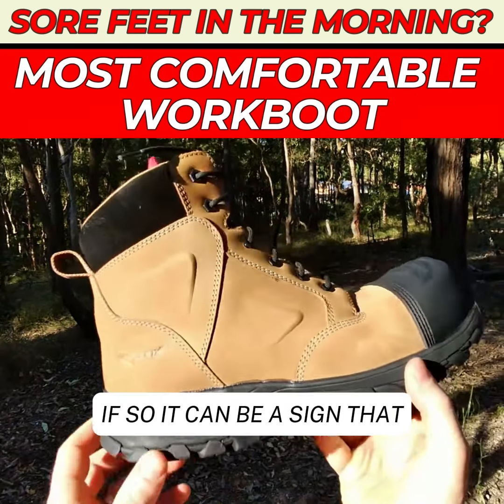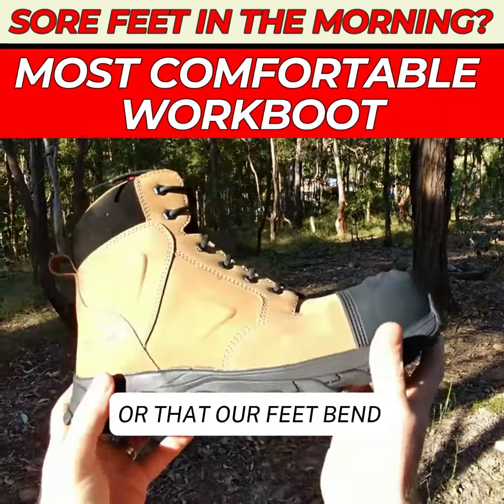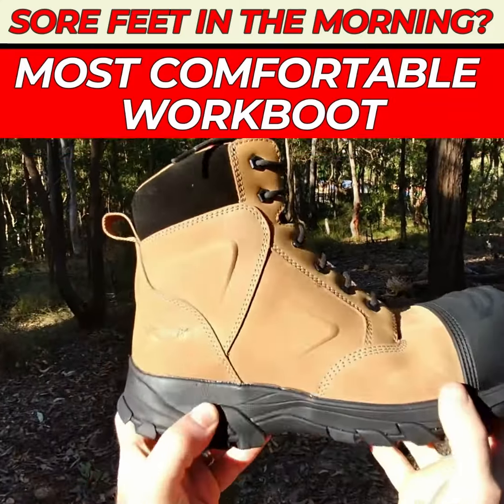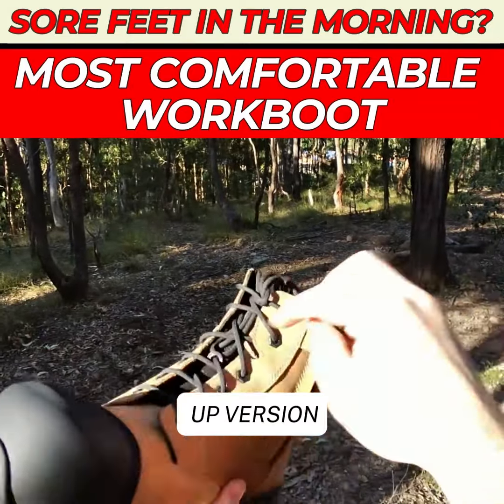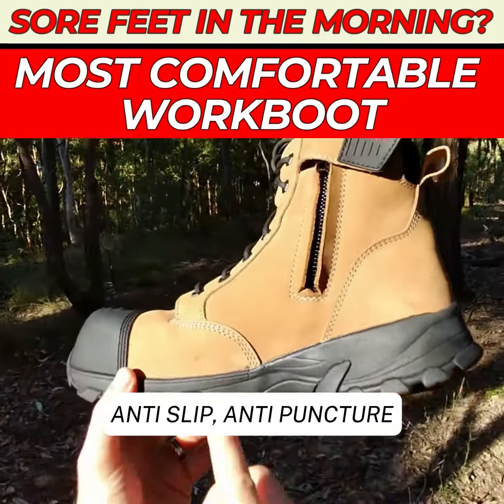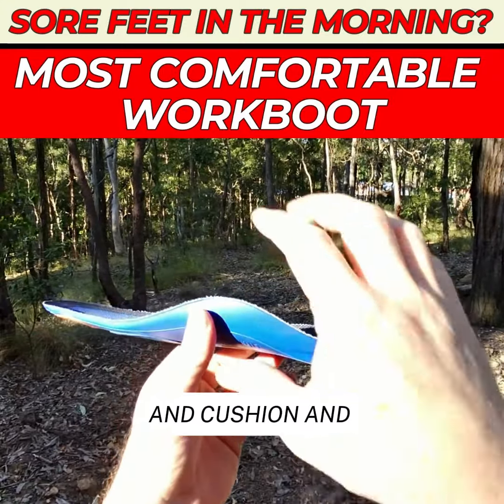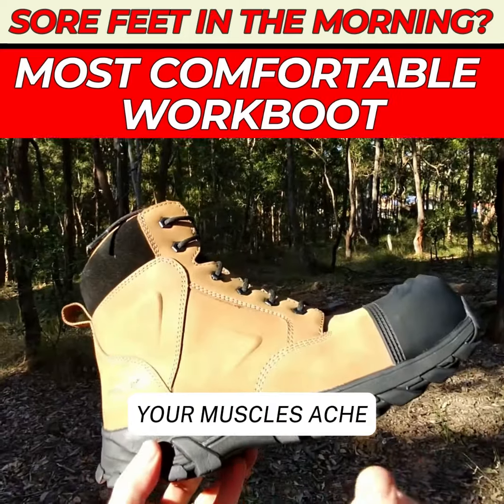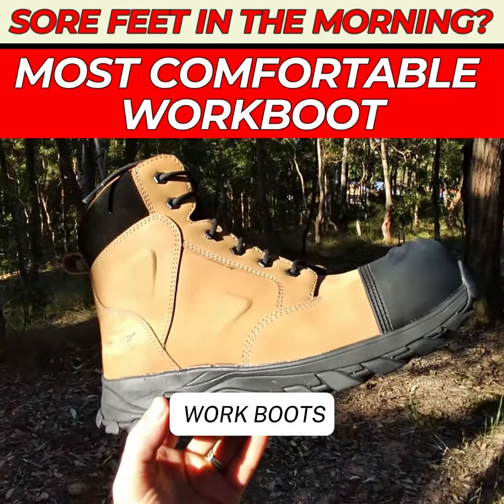sore feet in the morning? Try supporting your feet with ergonx arch support work boots ergonx.com.au